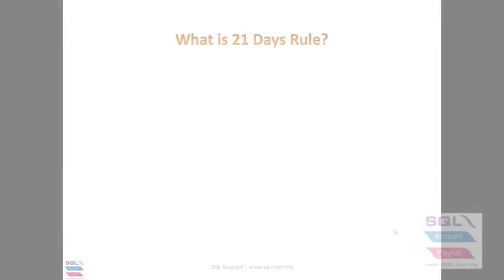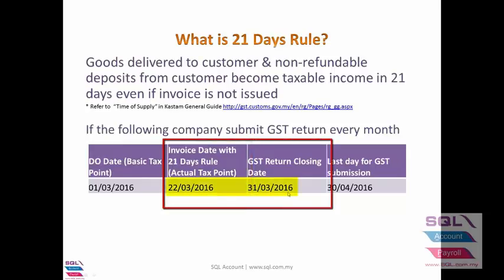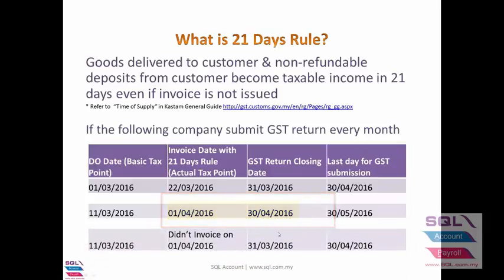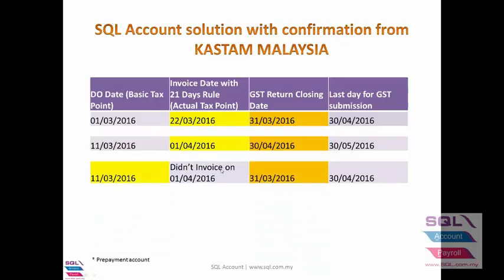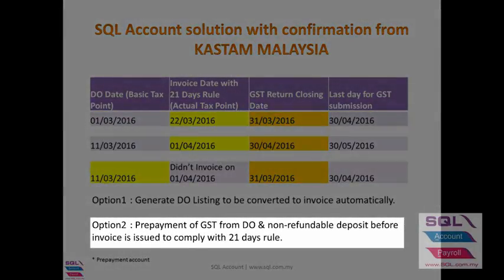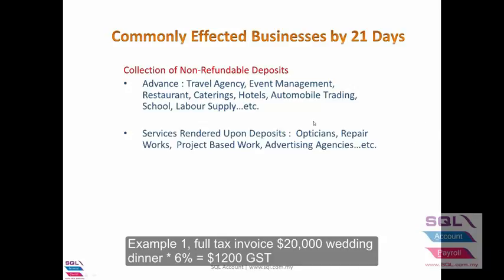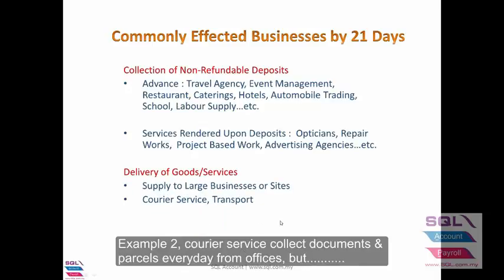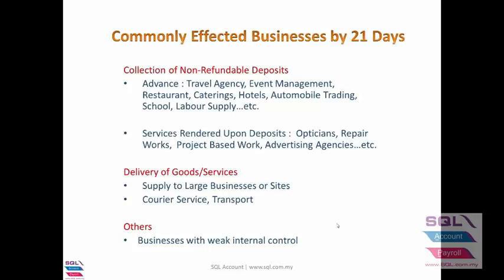GST 12 21DaysGST